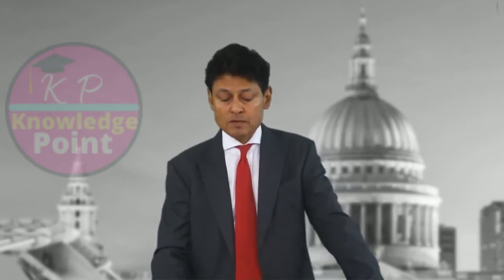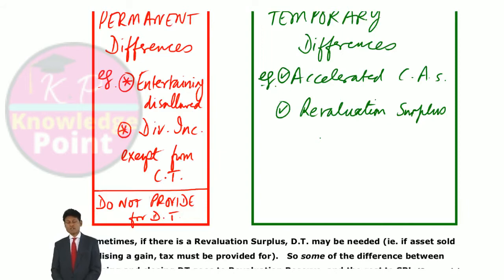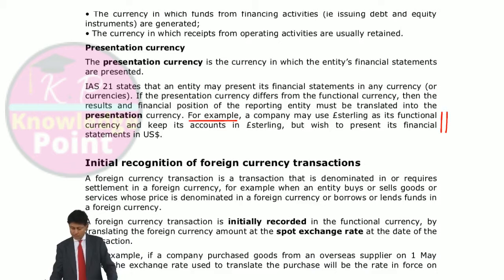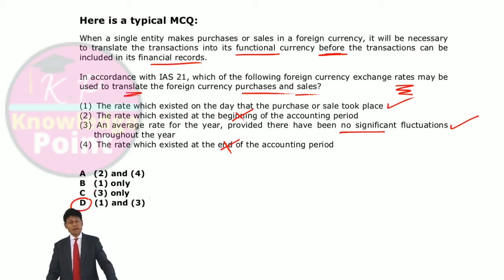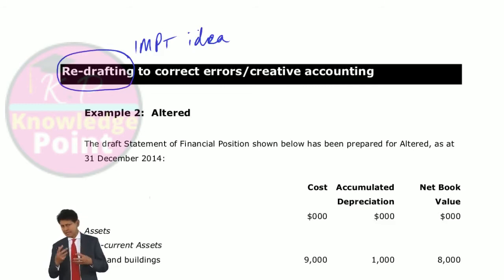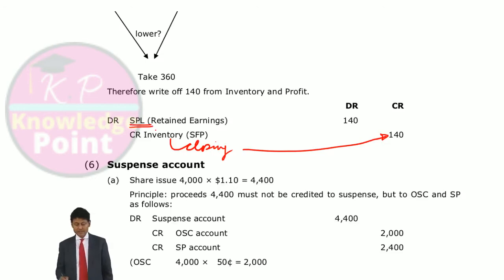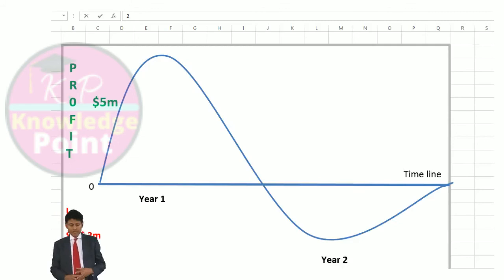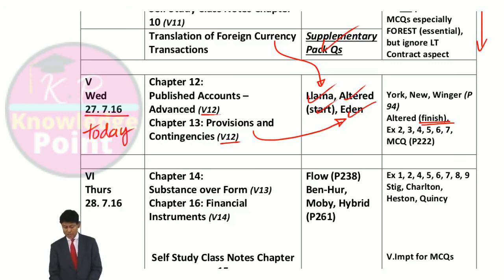Part 5 - Live Session ACCA full F7 LSBF video lectures Live Tuition